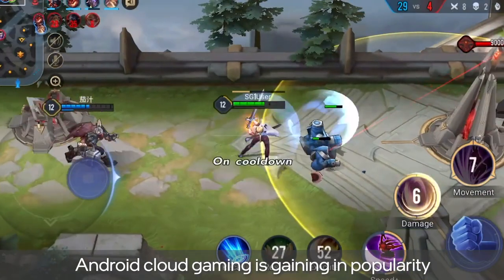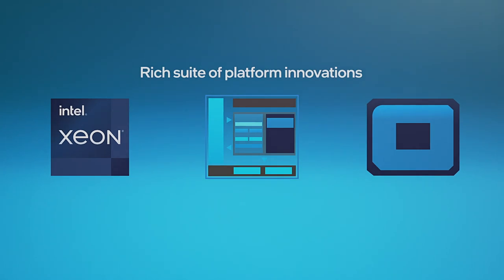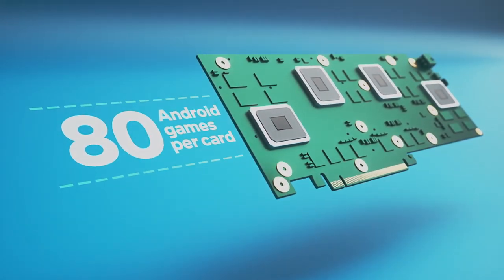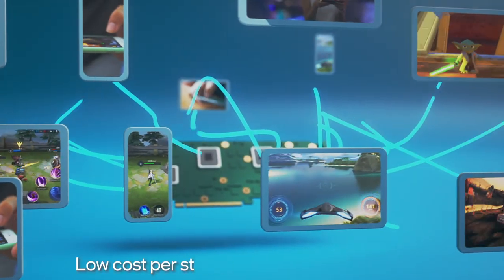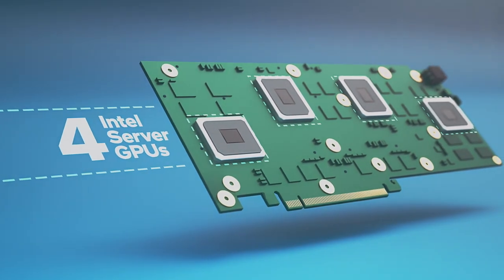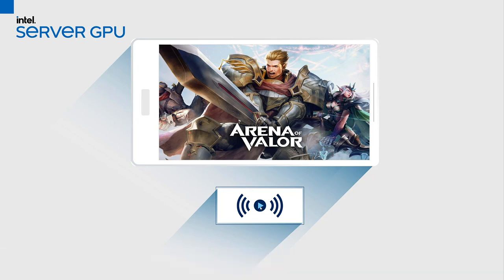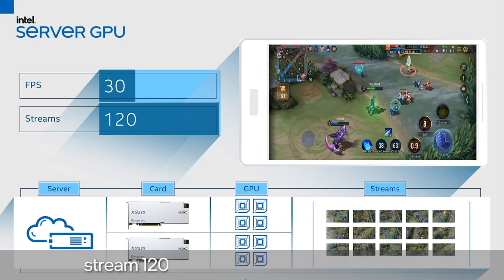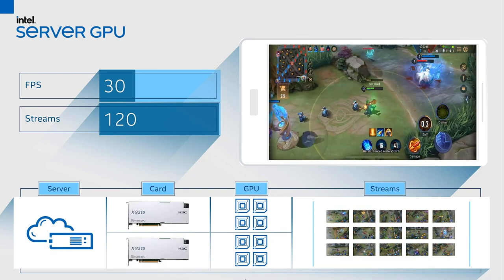Intel Server GPU Delivers Real-Time Over-the-Top Video Streaming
The Intel Server GPU enables high-density, low-latency Android cloud gaming and high-density media transcode/encode for real-time over-the-top video streaming. With a low cost per stream, the Intel Server GPU helps bring AndroidGaming and media streaming to more users with less infrastructure for a lower total cost.